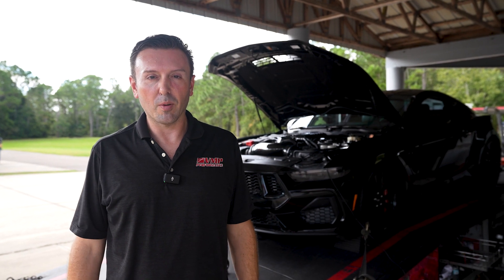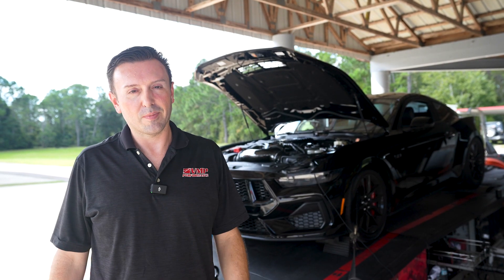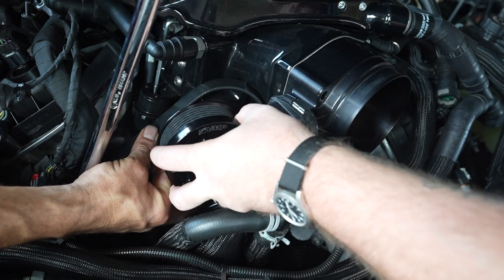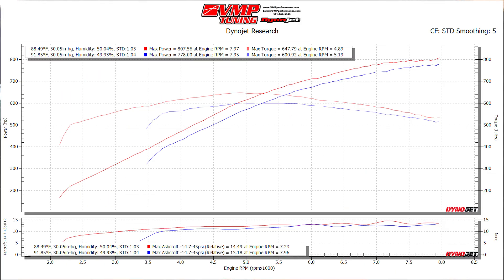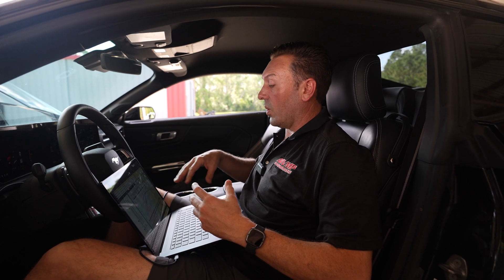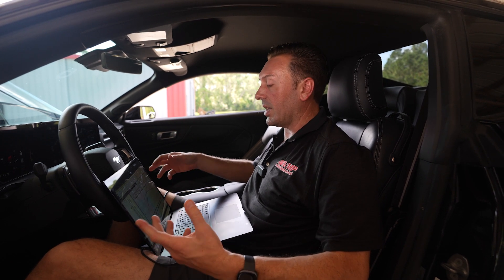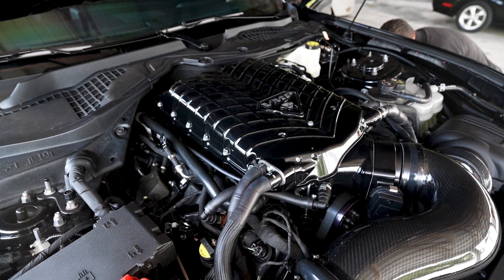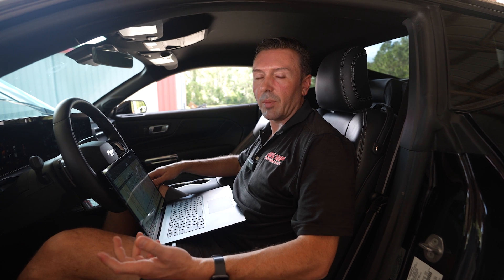Introducing the VMP Gen 6 Stage 3 Supercharger Kit for your 2024 Mustang!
In this video, Justin from VMP Performance takes a 2024 Mustang equipped with the Stage 3 VMP Gen 6 supercharger kit and puts it on the dyno. This isn’t just an ordinary setup—Stage 3 brings a smaller pulley, fuel pump booster, and a carbon fiber intake tube, making it a serious upgrade from the standard Stage 1 and 2 kits.

Running on E30 fuel with long tube headers, the Mustang delivers impressive results, reaching 807 rear-wheel horsepower and 647 lb-ft of torque. Justin also shares a comparison with the Stage 2 kit, highlighting the power gains achieved with the additional octane and modifications. He provides insights into real-world performance under summer conditions and explains the differences across various correction factors. There’s still a lot of potential for modding these Mustangs, and Justin is just getting started.

► VMP Gen 6 3.0 L Supercharger Stage 2 Kit ‘24+ Mustang 5.0 L:

► VMP Gen 6 3.0 L Supercharger Stage 3 Kit ‘24+ Mustang 5.0 L:

► VMP Gen 6 3.0 L Supercharger Stage 4 Kit ‘24+ Mustang 5.0 L: